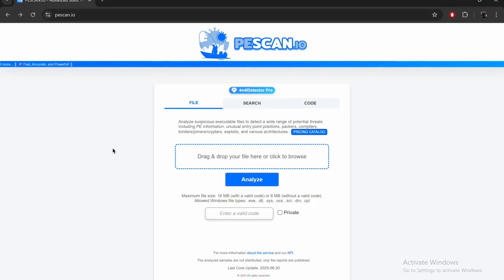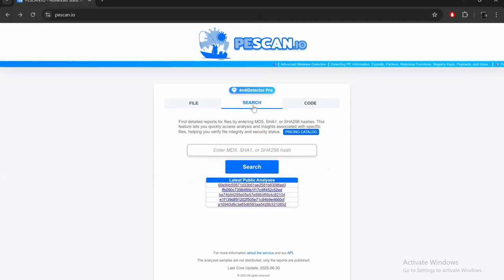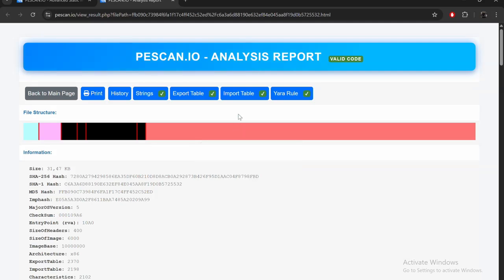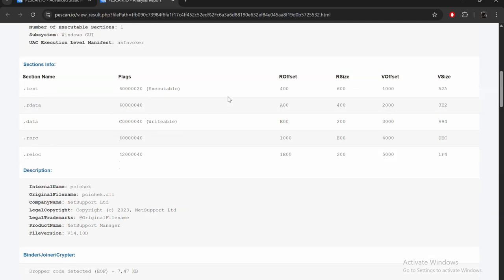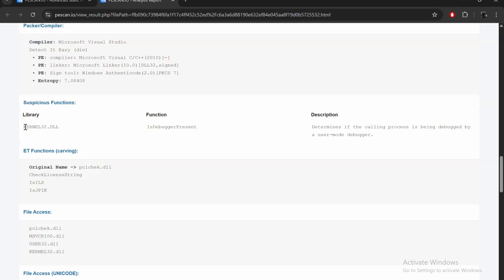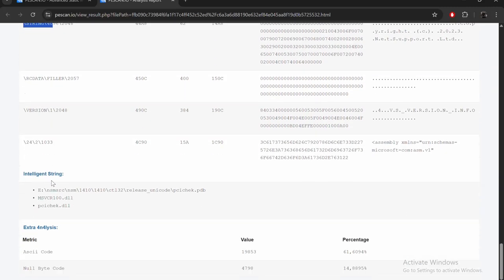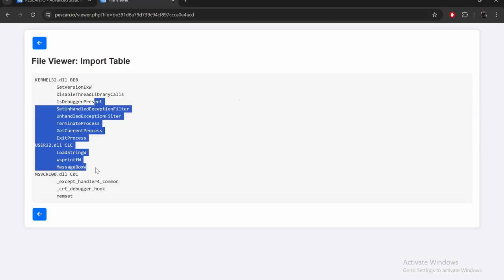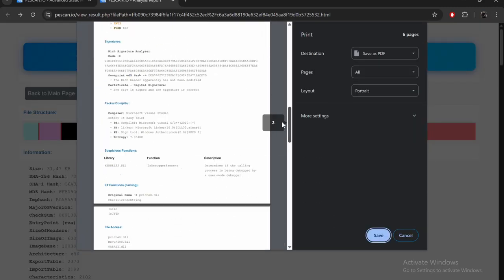Online Portable Executable Analysis [ PESCAN.IO Premium ]